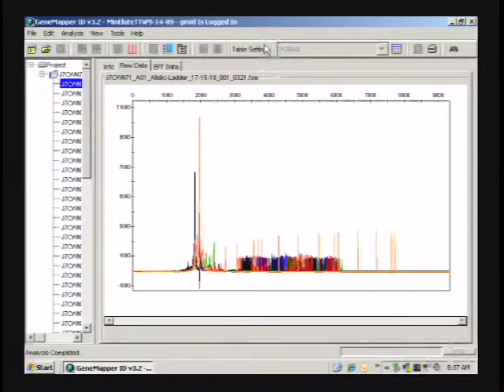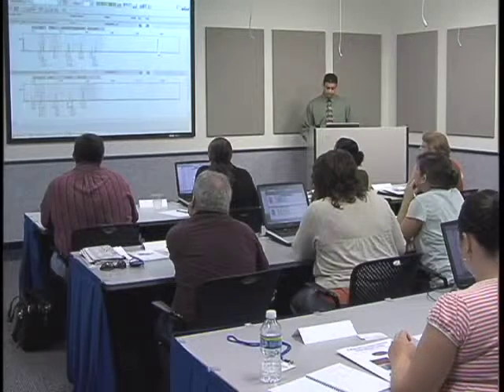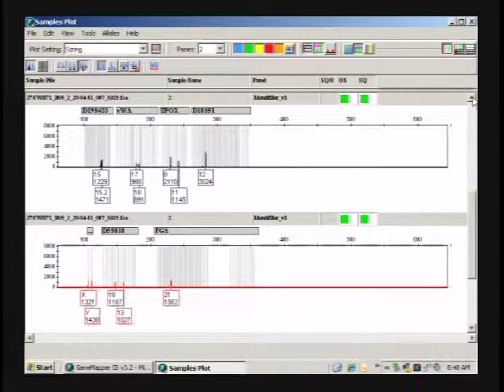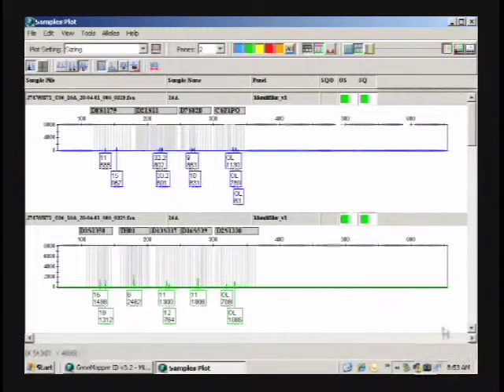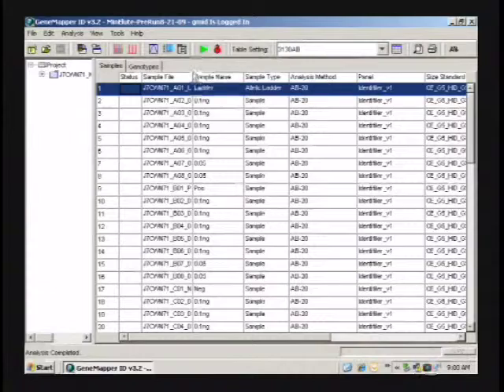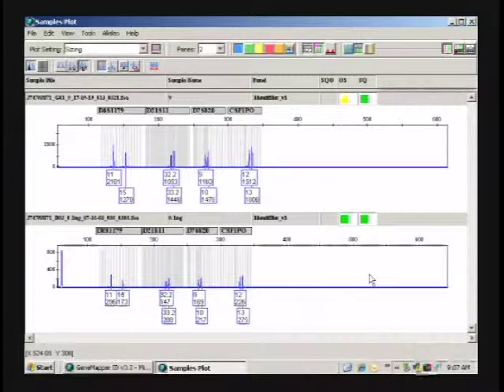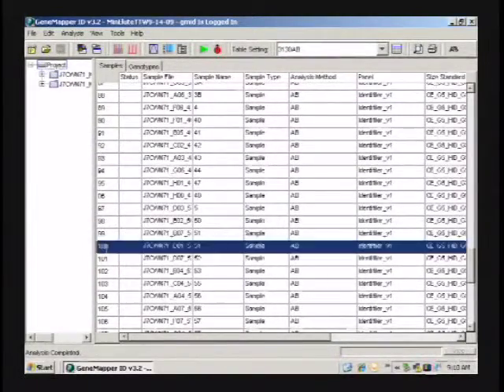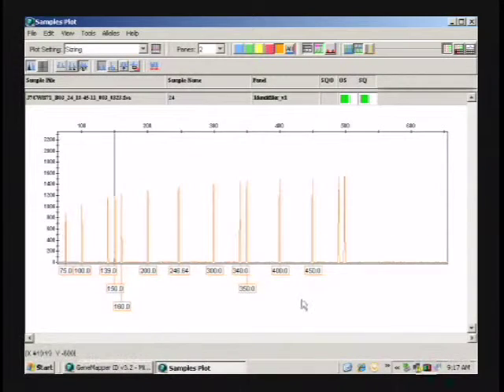MinElute 2009 : 05 : Review of Data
Part of the free MinElute® Post-PCR Cleanup online training workshop at the NFSTC